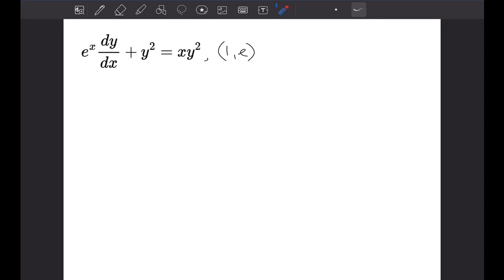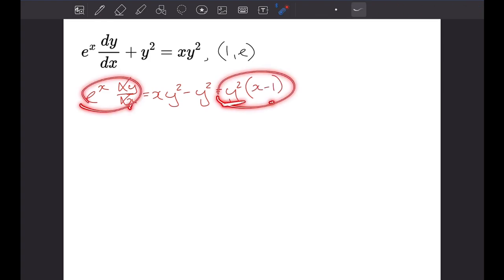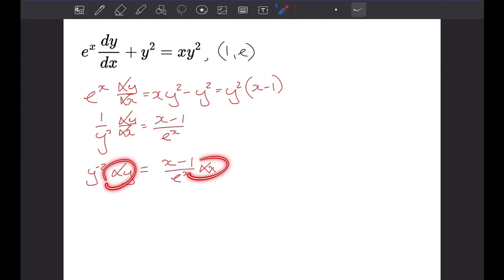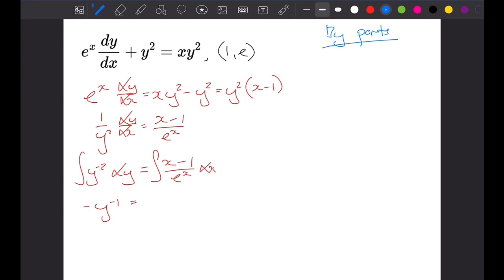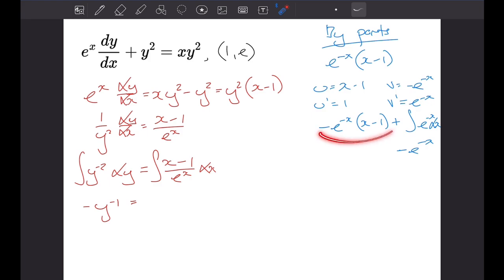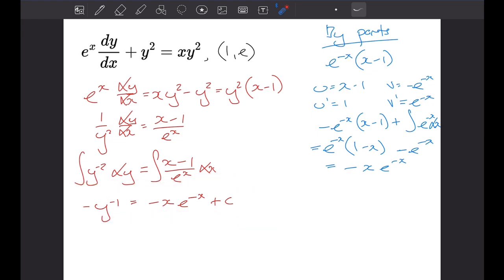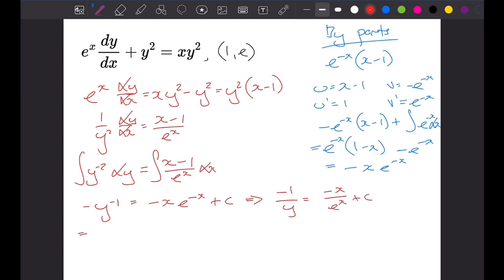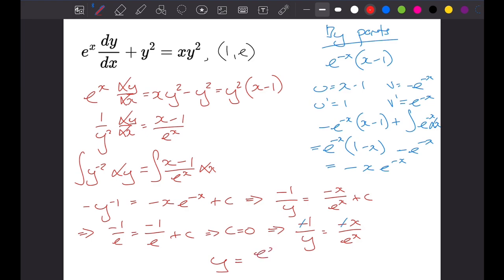Nice Differential Equation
Hello, in this video I’m going to show you how to solve this differential equation.

To do this we’re going to need to separate the variables by factorising, then bring all of the x’s to one side of the equation and all of the y’s to the other side. Then we can perform the integral on each side independently. The x side contains a product of functions thus we must use by parts to solve it, we do this to obtain the general solution to our differential equation which we can then use alongside the given coordinate to find the particular solution to the differential equation.